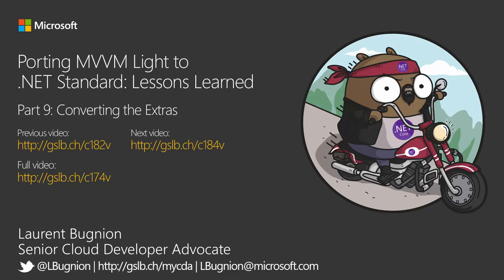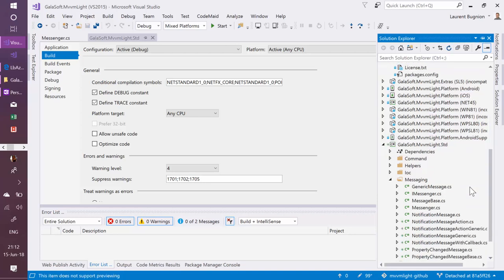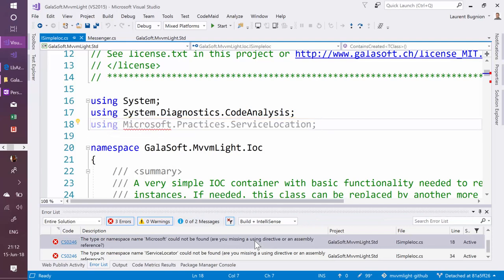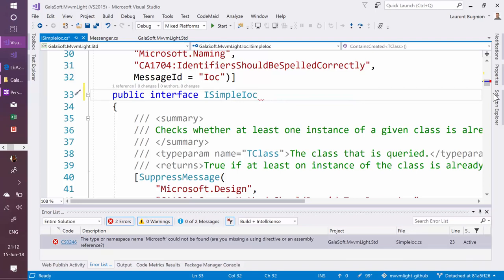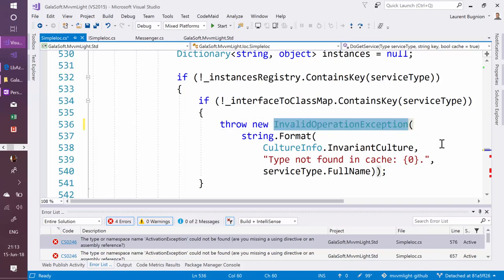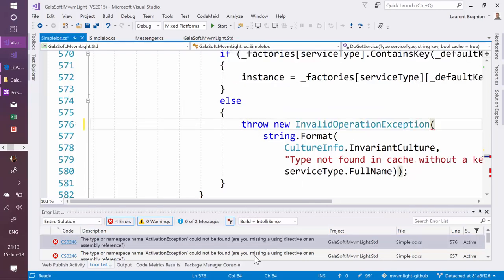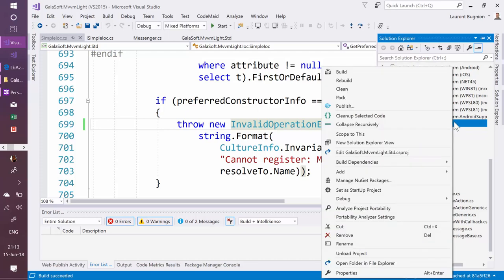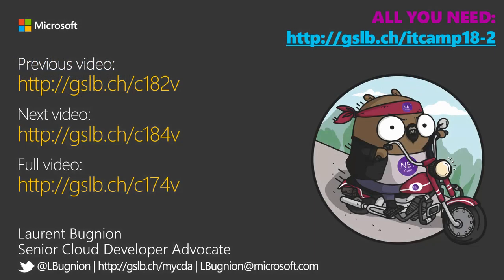Porting MVVM Light to .NET Standard: Lessons learned (Part 9)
*Part 9: Converting the Extras*

In this section, Laurent shows how he converted MVVM Light extra components to .NET Standard (IOC container).